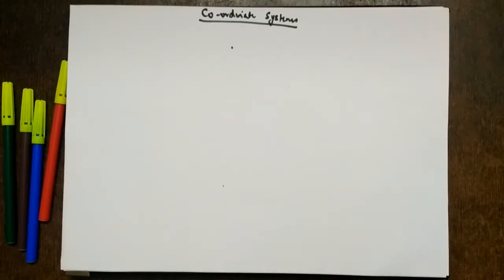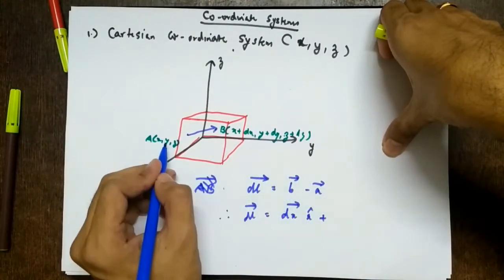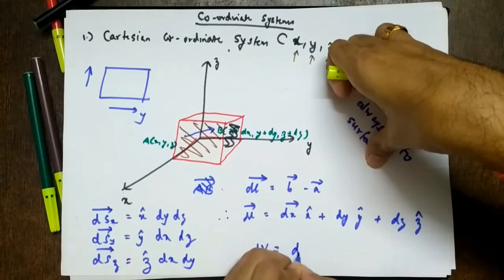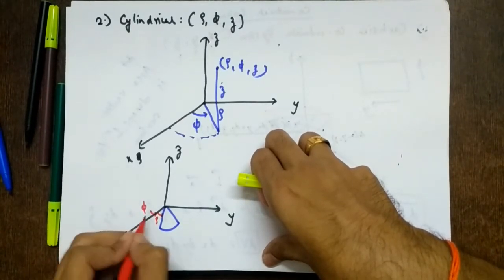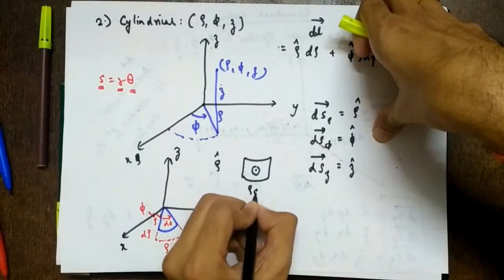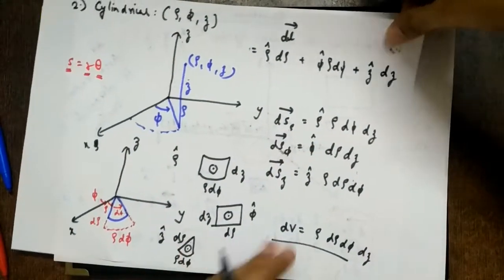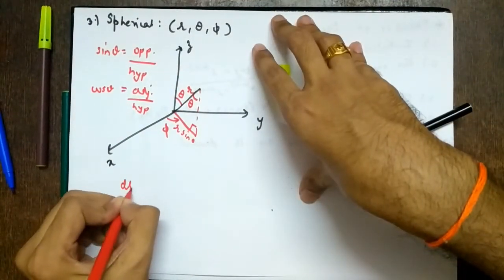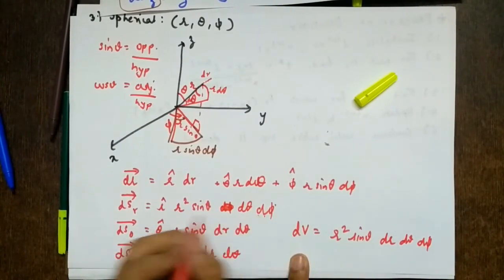Co-ordinate Systems for Electromagnetics